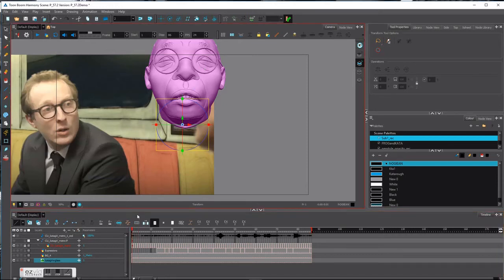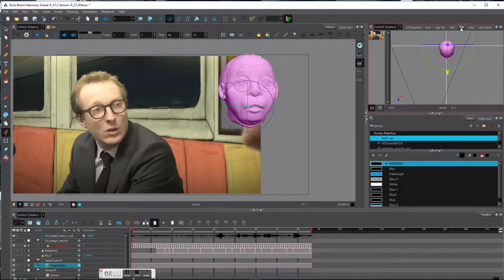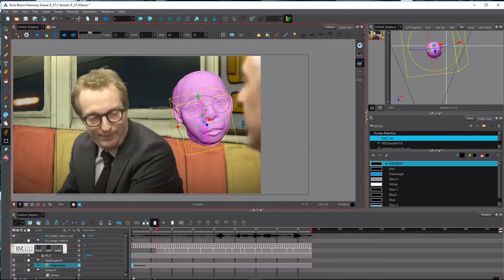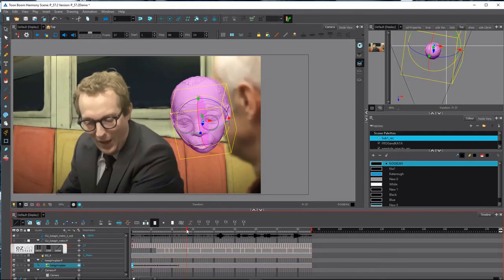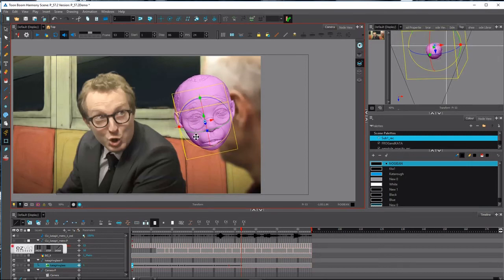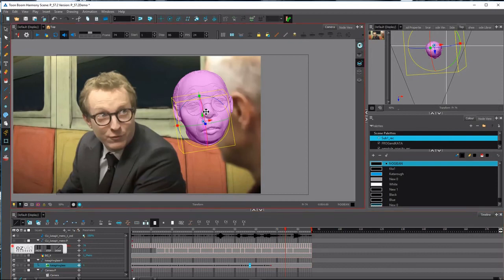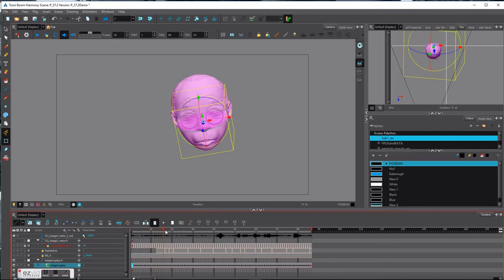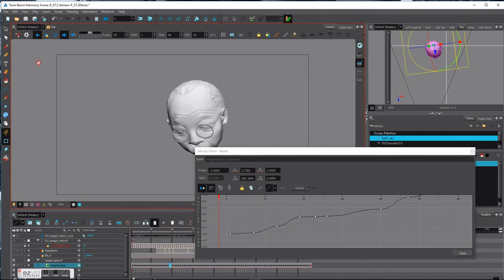3D head tutorial